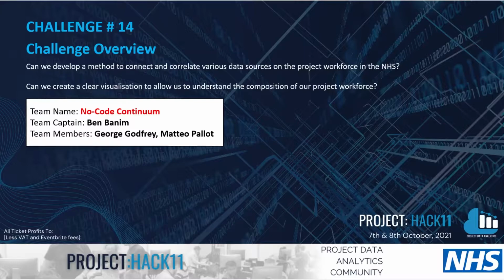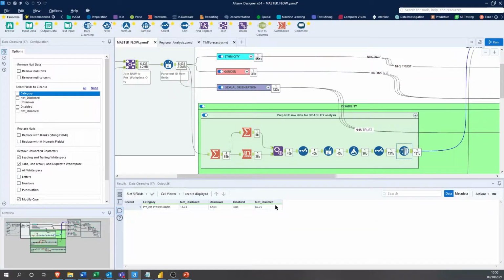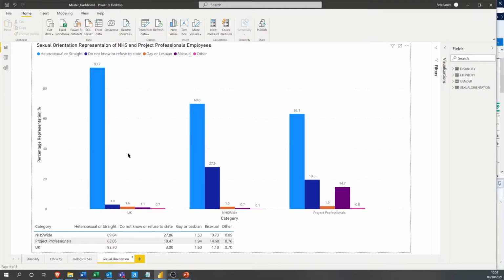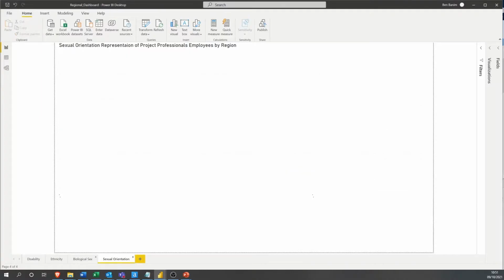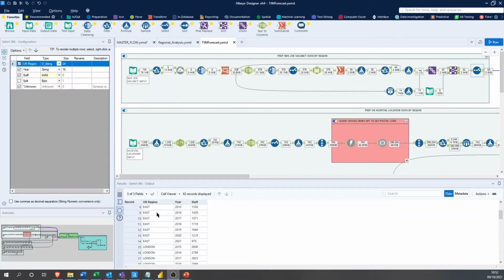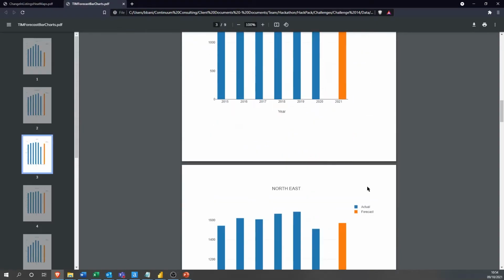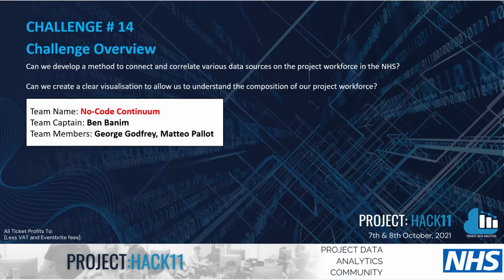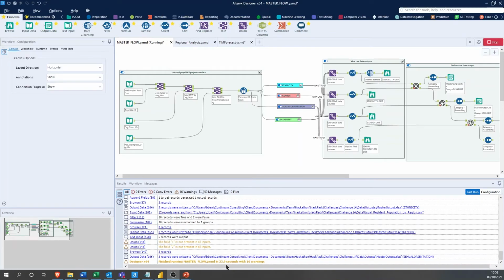Challenge 14 - Identifying Project Professionals - Team: No-Code Continuum